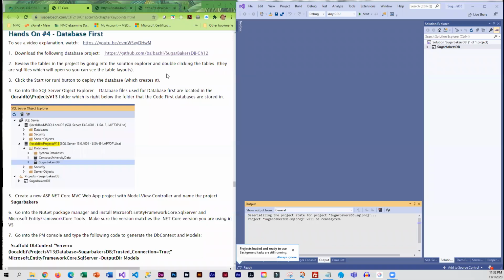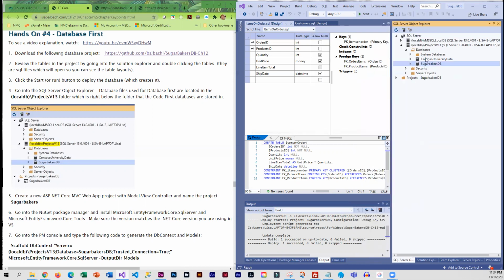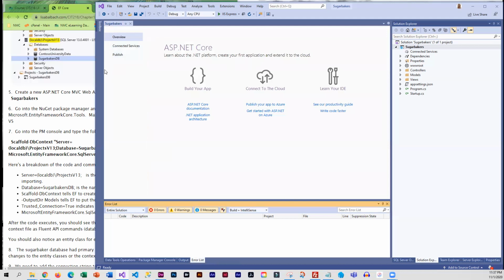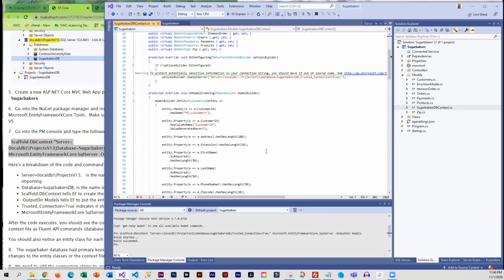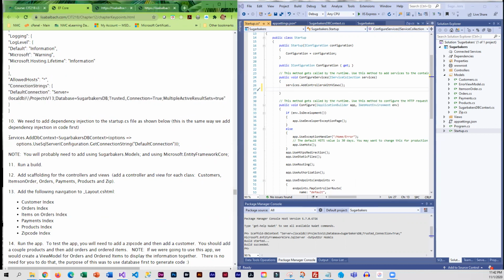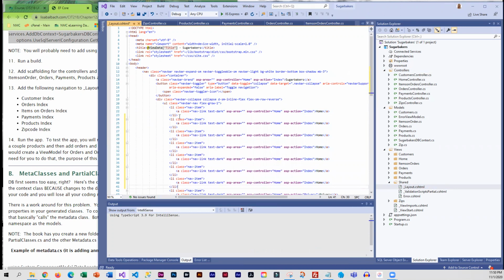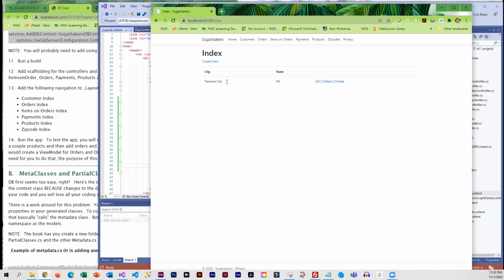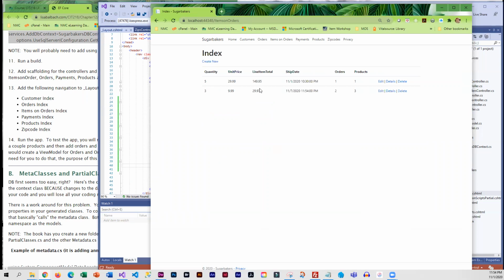HandsOn4 EF Core Database First